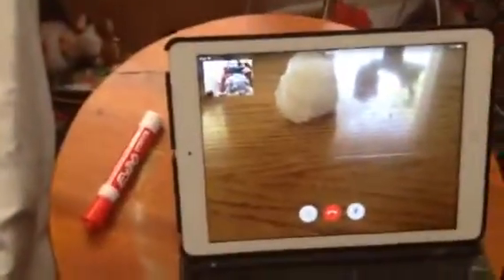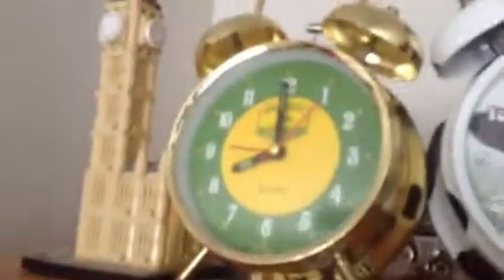My Clock Collection 11/w Activetruman